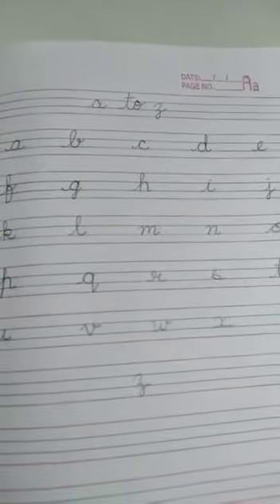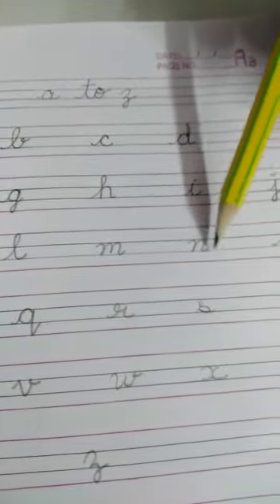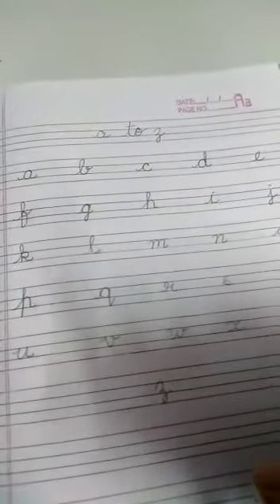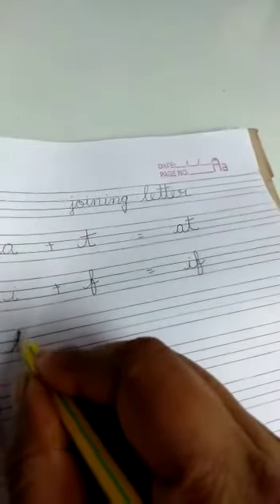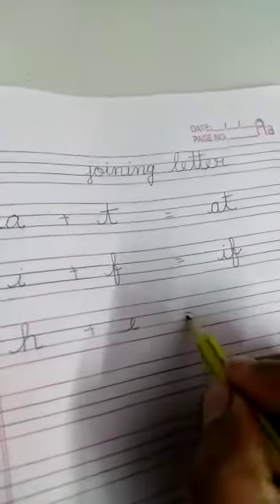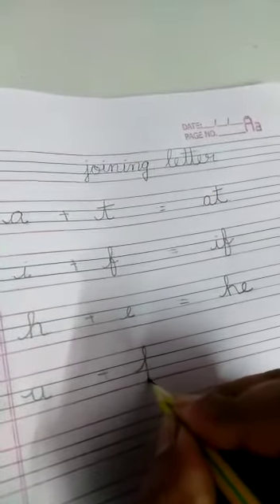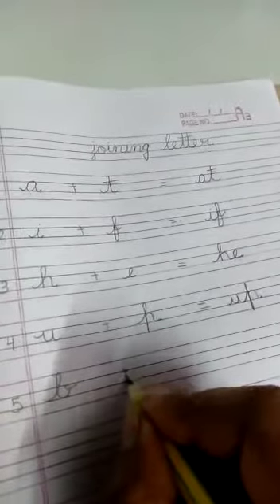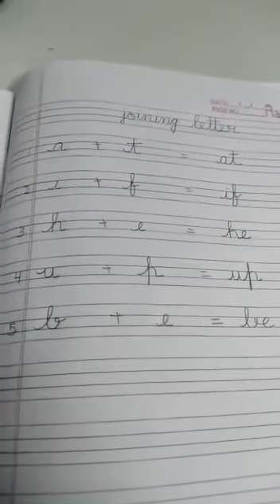Joining of two letter words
KG